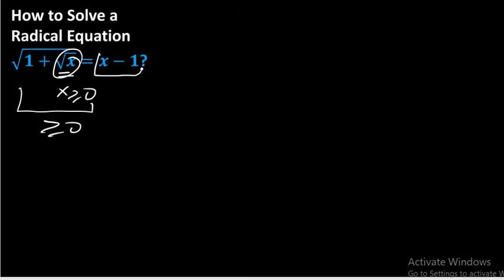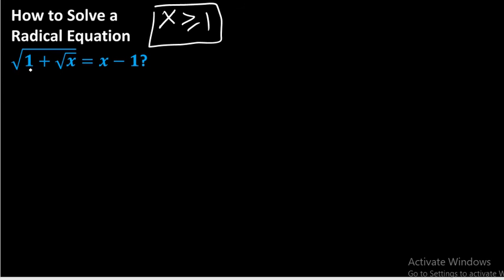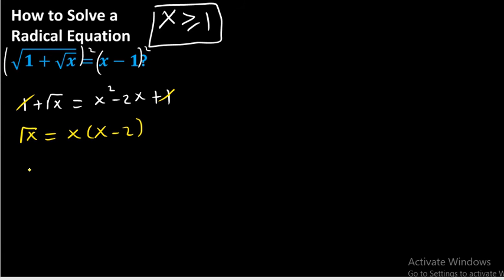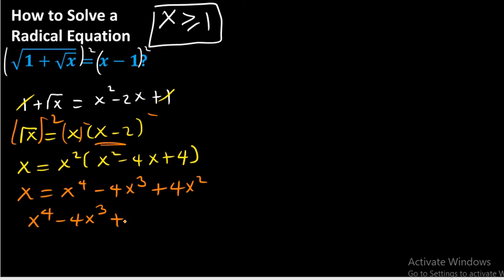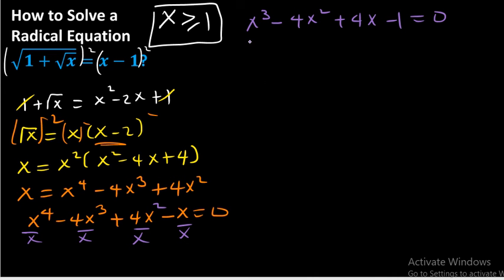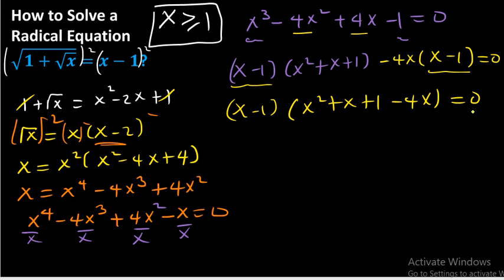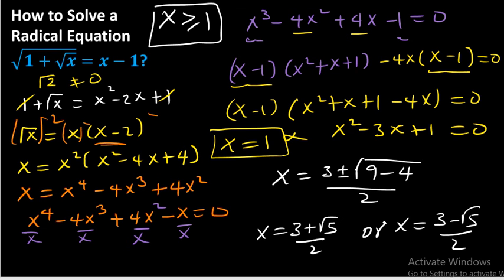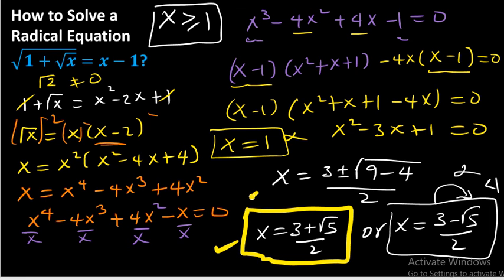How to Solve a Radical Equation√(𝟏+√𝒙) =𝒙−𝟏?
HowtoSolveaRadicalEquation√(𝟏+√𝒙) =𝒙−𝟏